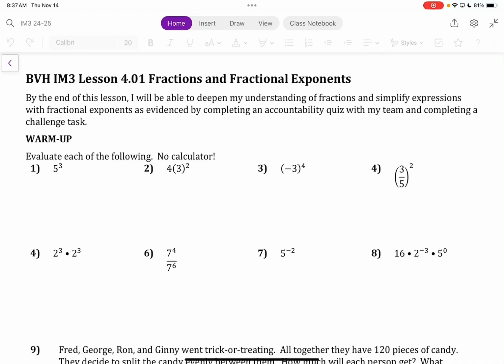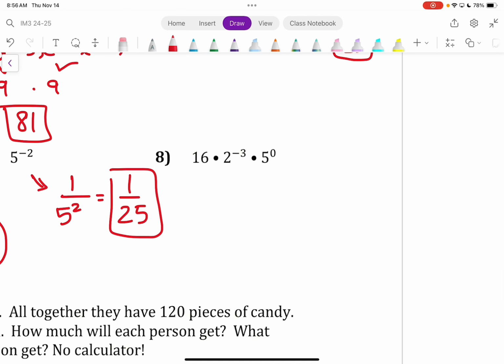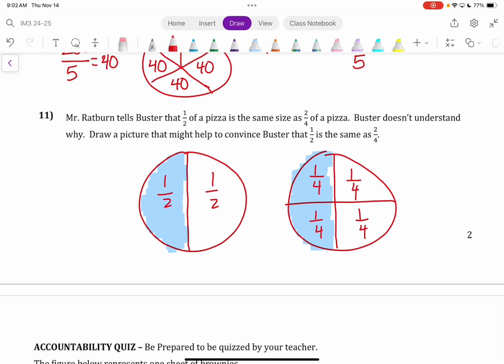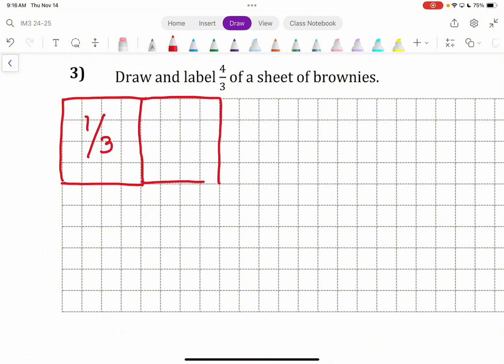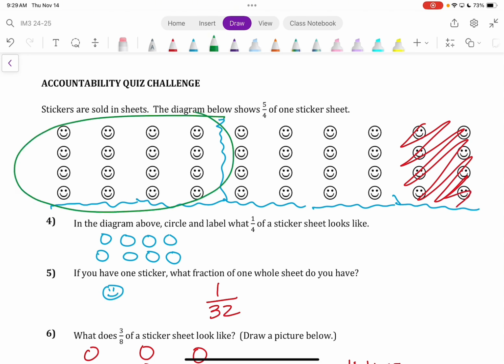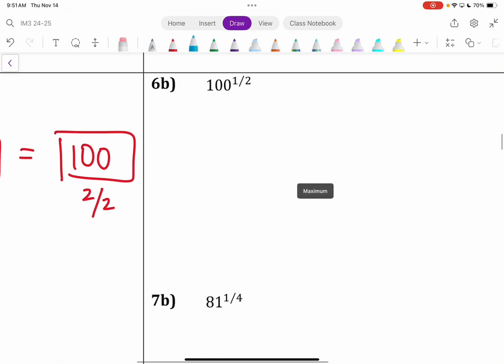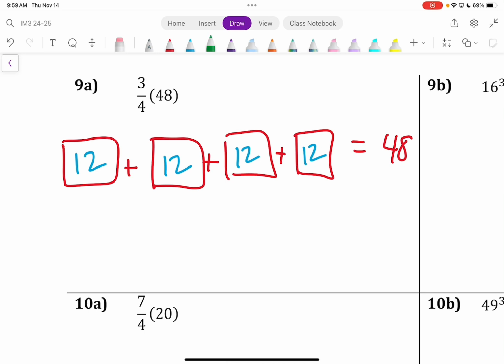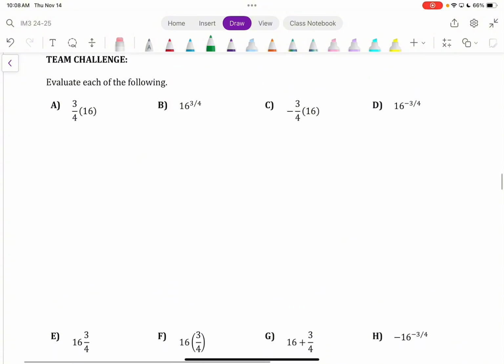IM3 Lesson 4.01 Fractional Exponents